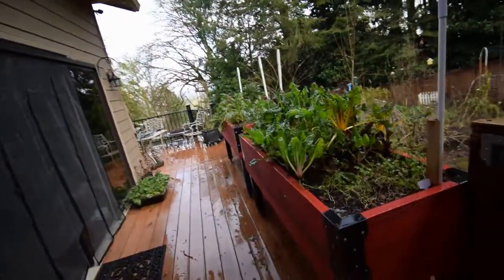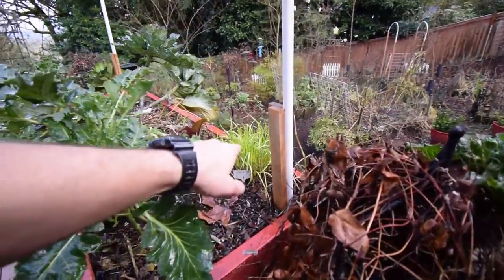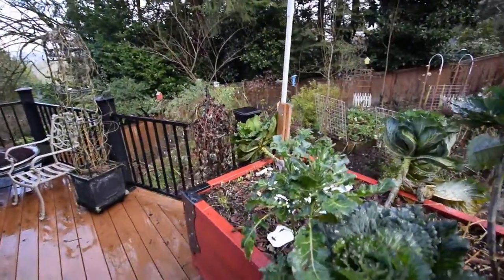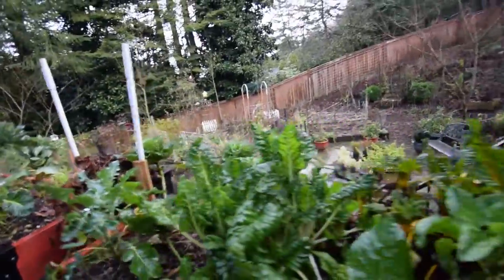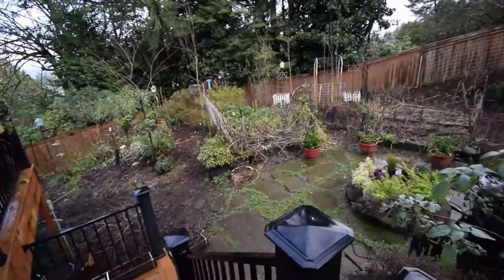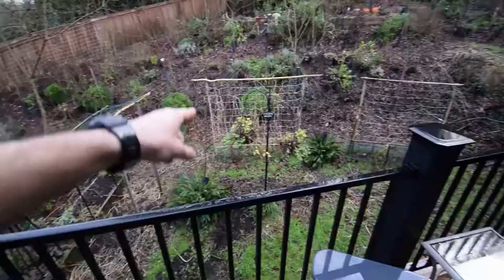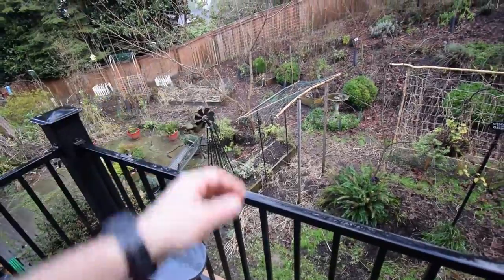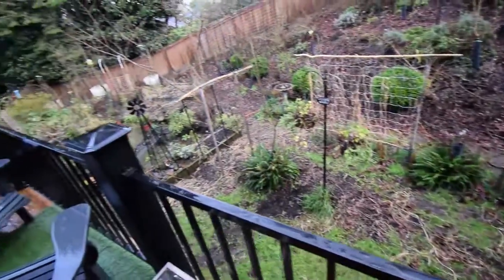Urban homestead backyard update 2019 week 3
Hi Everyone, I wanted to give you a backyard panorama video update. The crazy thing is that we're seeing spring bulbs coming up already in the 3rd week of January! This update is just from our decks as we just had a huge downpour of rain and the yard is a little soggy/muddy for a walkabout. Enjoy the video update! :-)